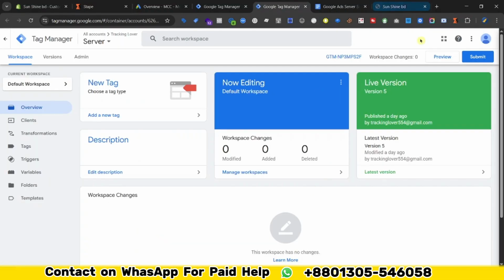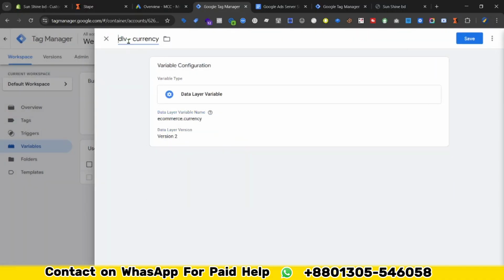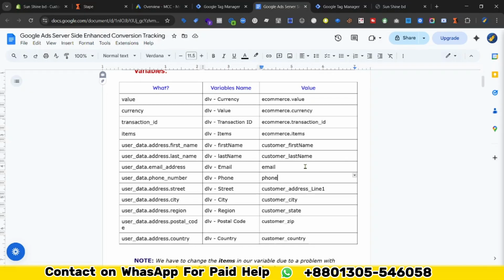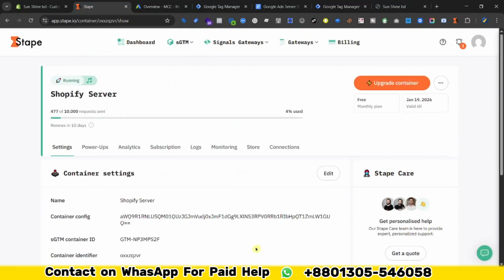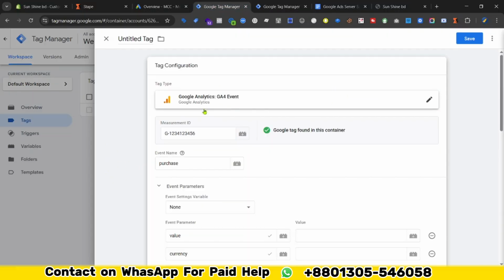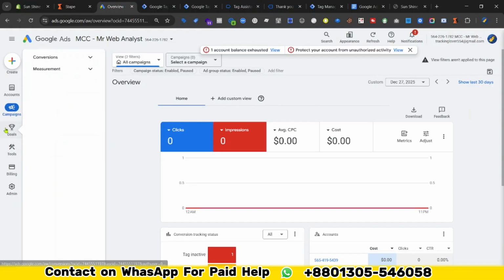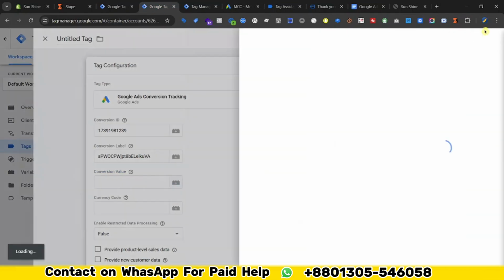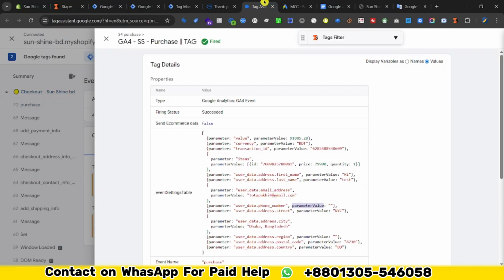Google Ads Server-Side Enhanced Conversion Tracking Setup Using Google Tag Manager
Want more accurate conversion data in Google Ads? 🚀
In this video, I’ll show you how to set up Google Ads server-side enhanced conversion tracking using Google Tag Manager (GTM) — step by step.

This setup helps reduce data loss, improve conversion accuracy, and send stronger signals to Google Ads using Enhanced Conversions with server-side tracking.
Resources:
Google Tag Manager:

for more tracking tutorials!

👇 What you’ll learn:

✅ Why Google Ads server-side tracking need
✅ How to set up Enhanced Conversions from the browser side
✅ Set up Enhanced Conversions using GTM from server side
✅ Send purchase items array by following Google's guidelines
✅ Test and verify the conversion

This tutorial is perfect for eCommerce store owners, marketers, and advertisers who want better tracking and improved Google Ads performance.

google ads server side tracking
enhanced conversions google ads
google ads enhanced conversion setup
server side conversion tracking gtm
google tag manager server side
google ads conversion tracking
enhanced conversions with gtm
ecommerce conversion tracking for google ads
how gtm server side works
how to configure events for gads
google ads enhanced conversion
google tag  manager tutorial
google ads ecommerce tracking video